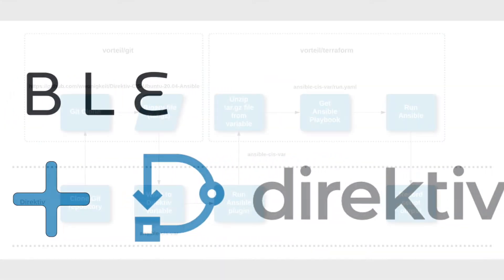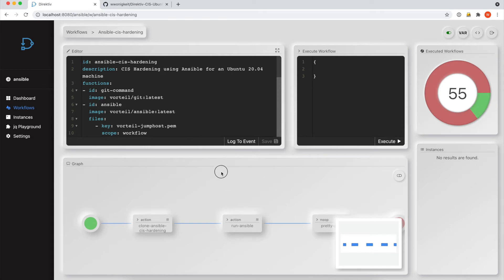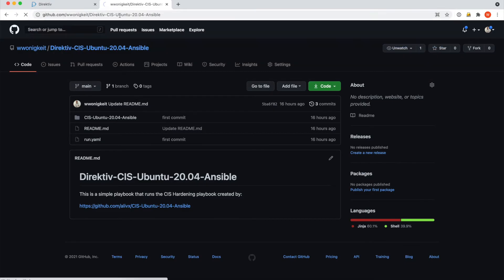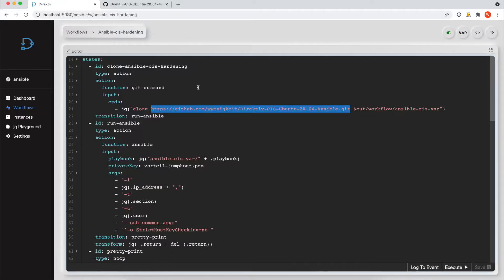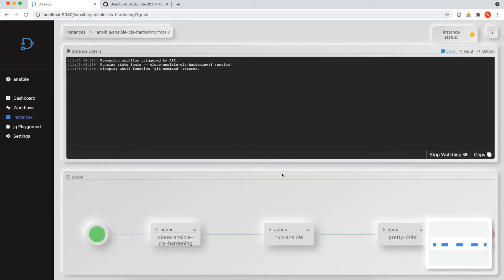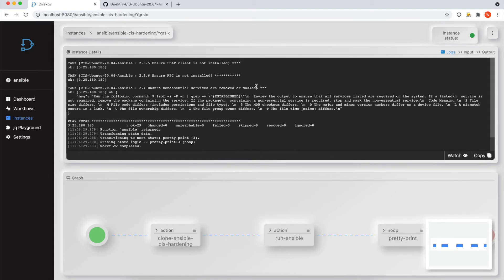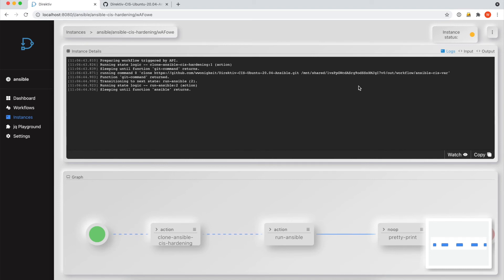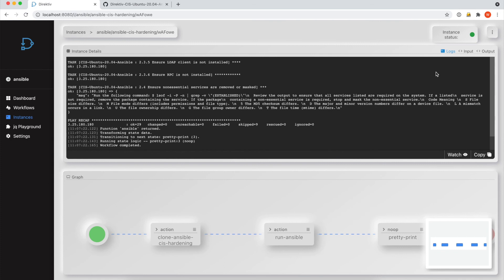Running Ansible playbooks using Direktiv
The video demonstrates how Direktiv is able to clone a GitHub repository, which contains an Ansible playbook, tasks and role definitions for Ubuntu CIS Hardening.